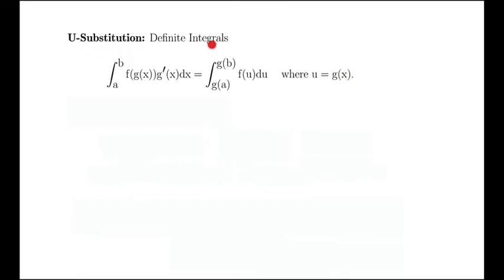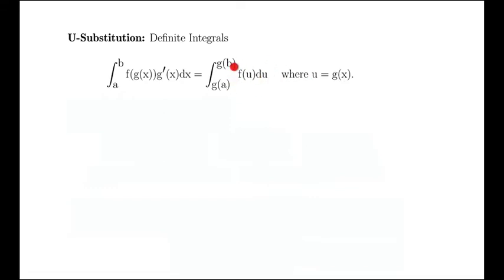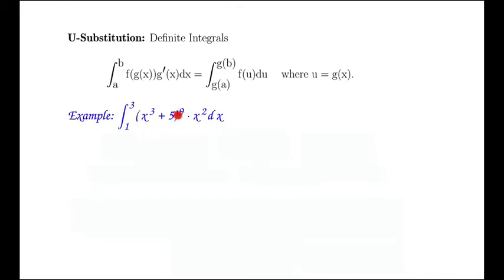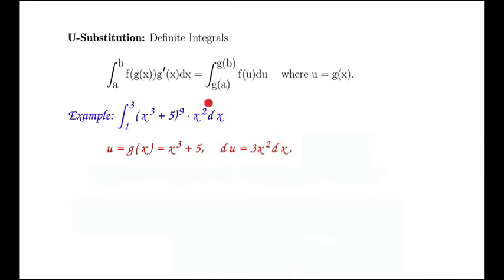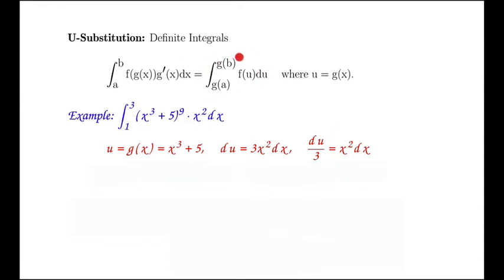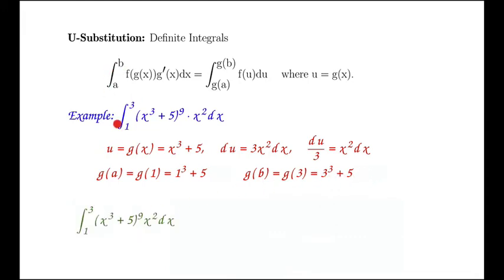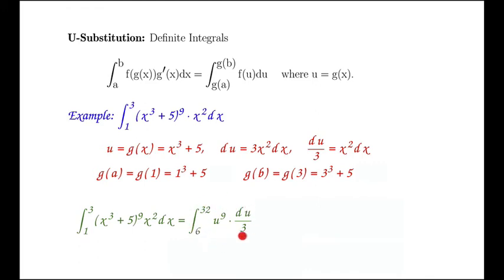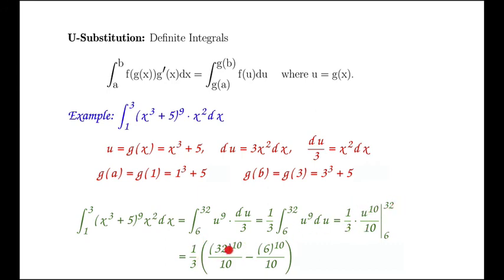u-Substitution: Definite Integrals